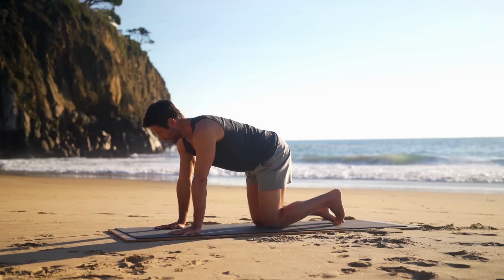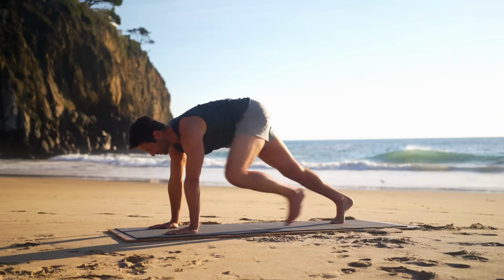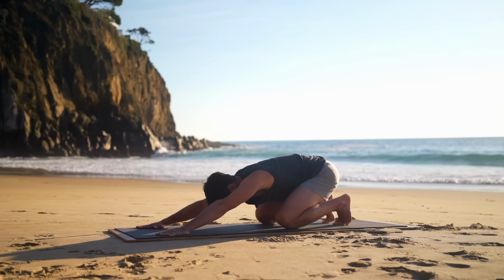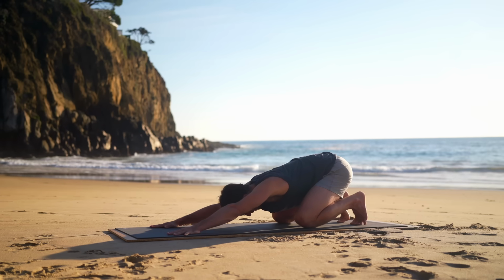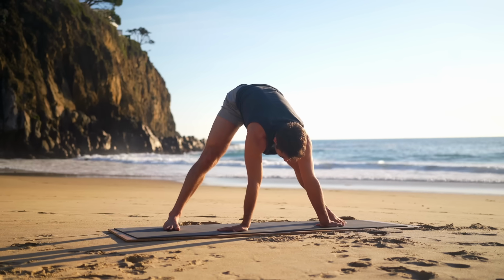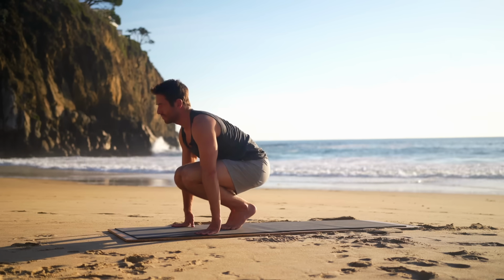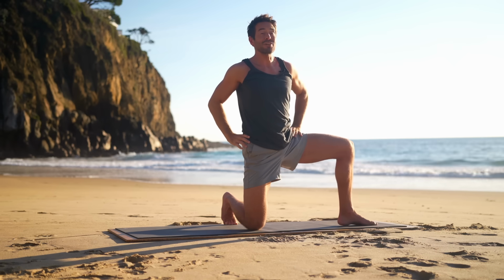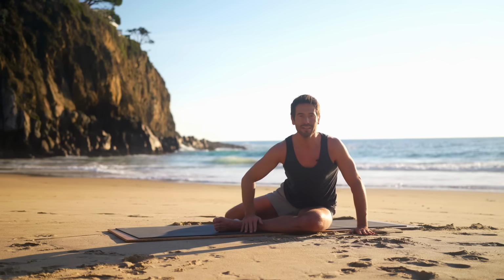Do This Every Day! | 10 Min Full Body Morning Mobility Routine | Day 11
This quick 10 minute morning mobility routine for all levels will help to improve your flexibility and strength. Start your day right and feel yourself moving with more freedom and ease with this functional movement routine.  Do this every morning, before a workout as a mobility warm-up, after as a cool down, or in the evening.

Become a member of Yoga with tim by joining the CM Community